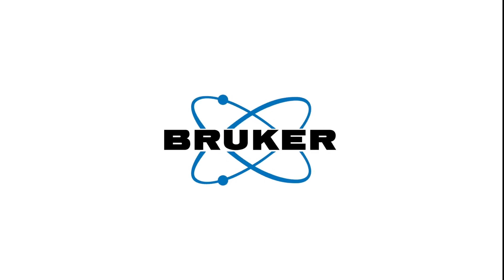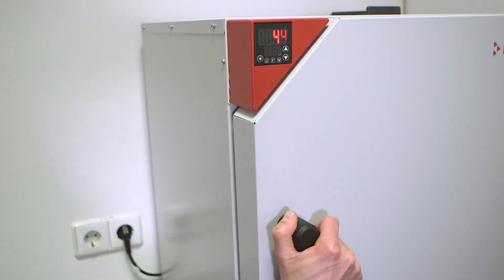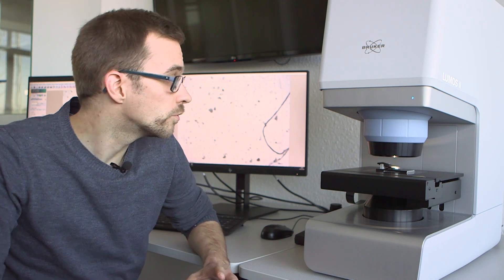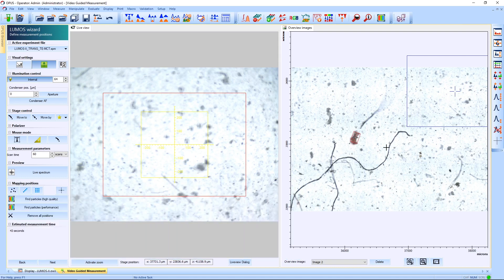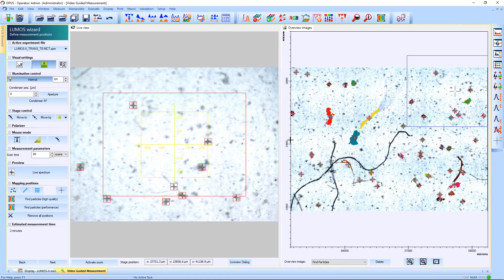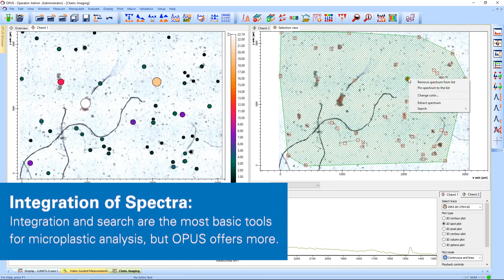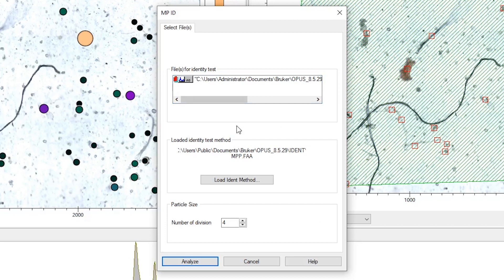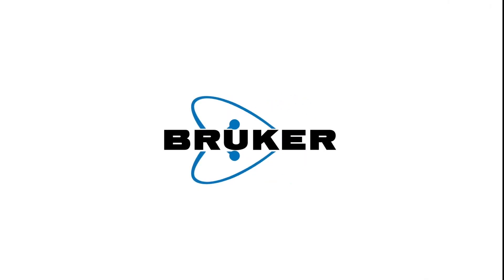Microplastics Analysis of Sea Salt by FT-IR Mapping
In our first video, we analyzed the microplastics content of sea salt by FT-IR imaging. This time we take a look at another very feasible approach in microplastics analysis: FT-IR mapping.

Infrared micro spectroscopy a widespread technique that allows to detect and identify MP particles.